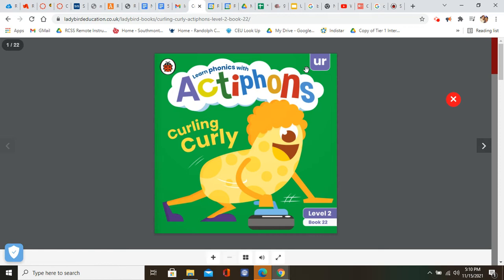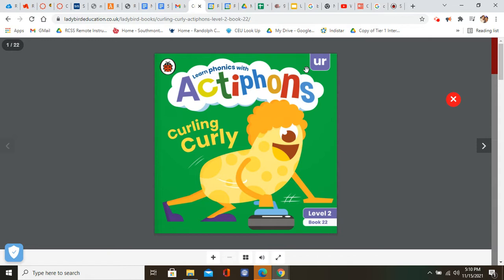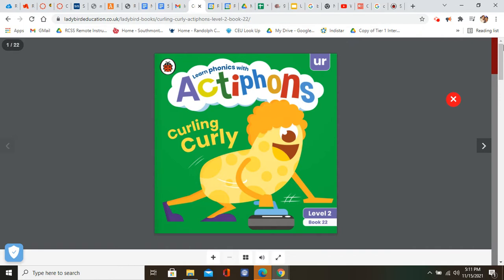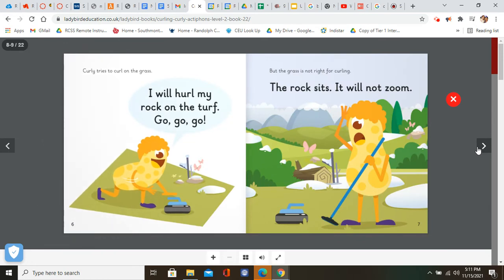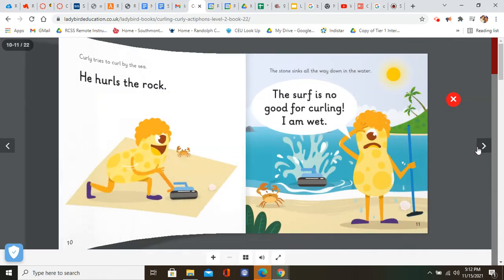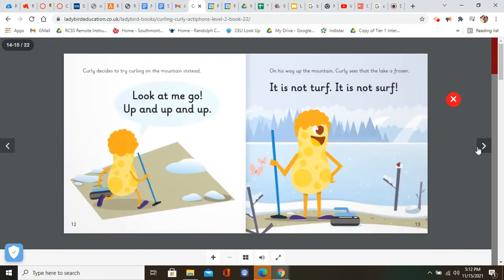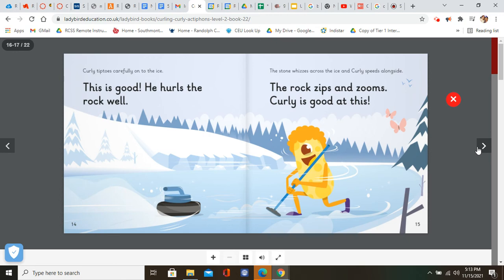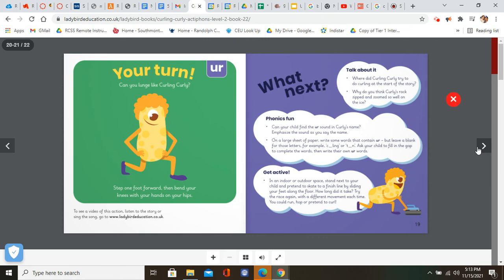Welcome to the Curling Team